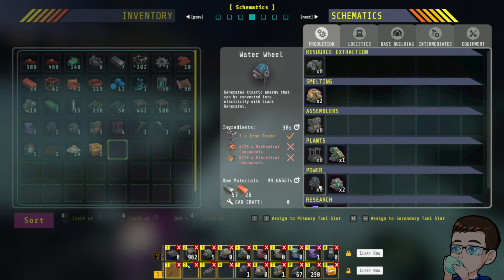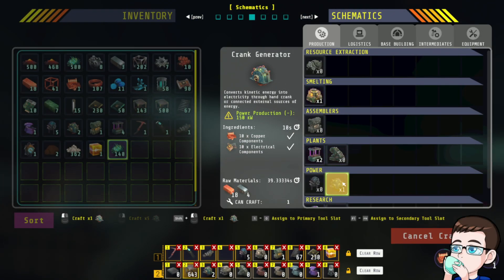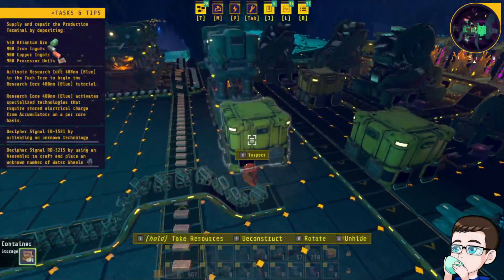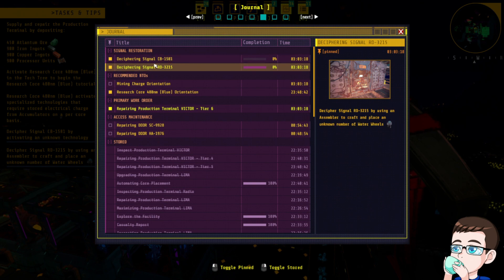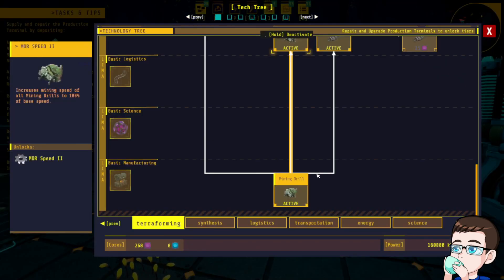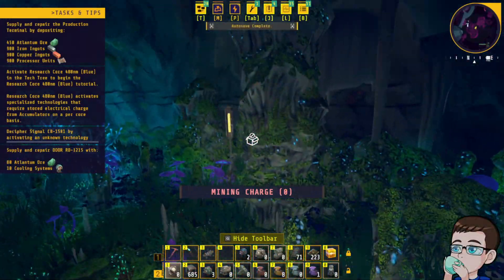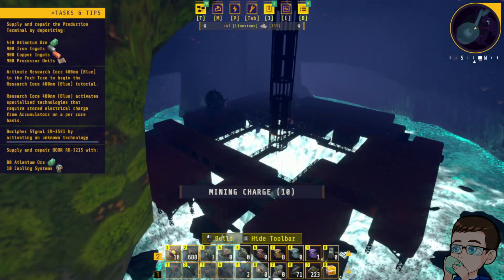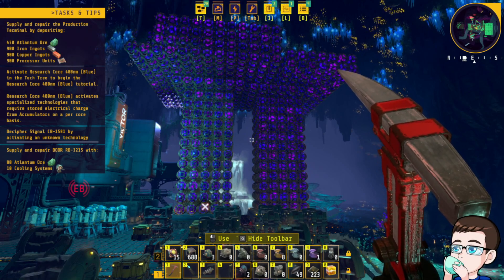Techtonica Early Access Gameplay Part 11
This video is a part of my Techtonica Early Access Gameplay Series that I streamed on my twitch channel.